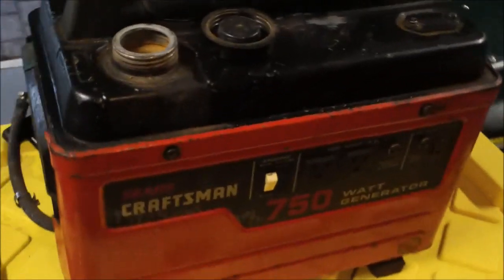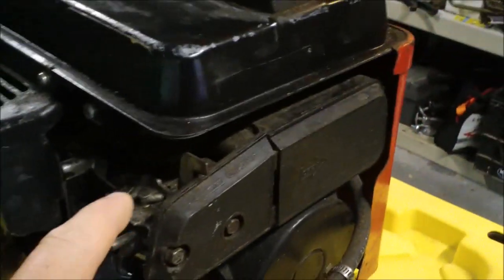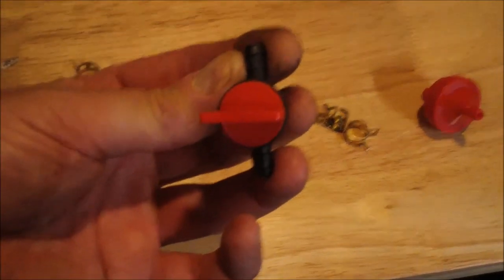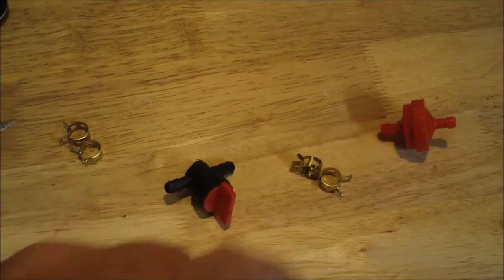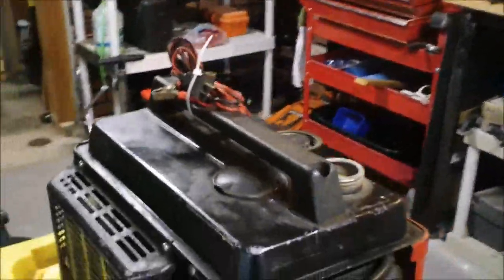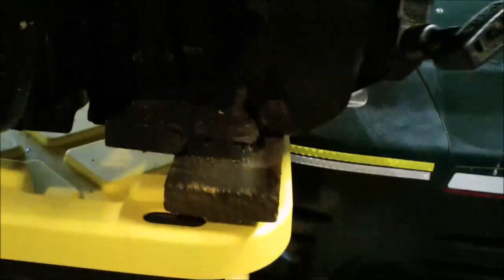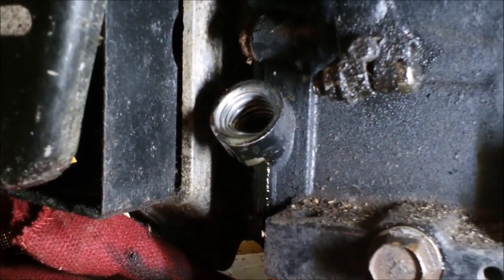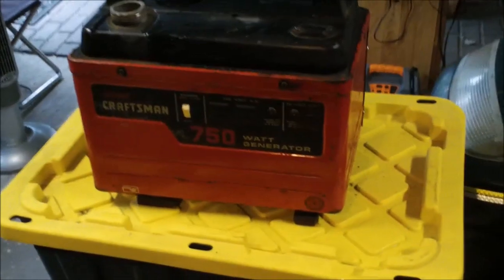Craftsman Generator Maintenance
Marty Zoffinger's youtube channel@zoffinger

Music Cumbia City by An Jone

750 watt craftsman generator